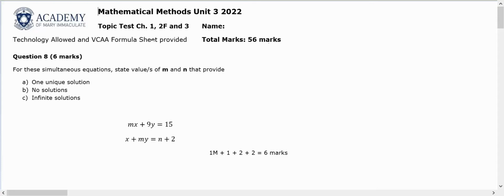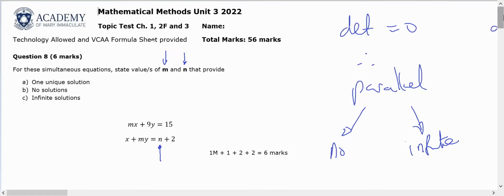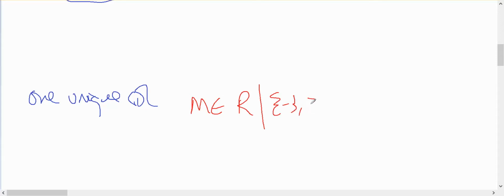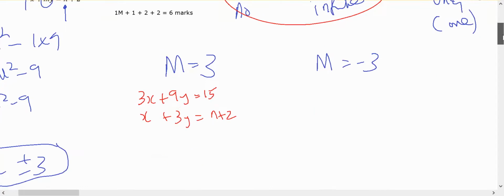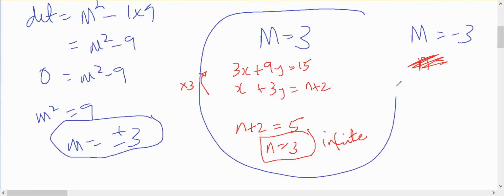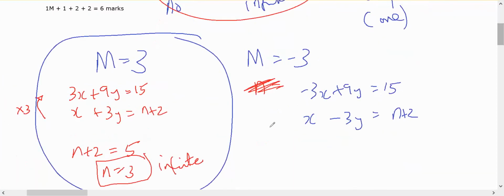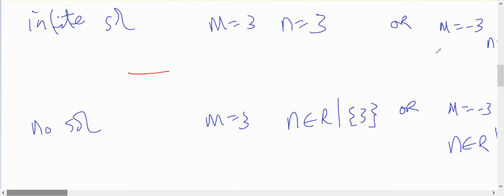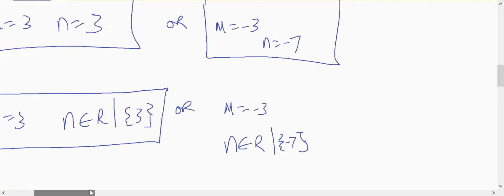mm34 2022 Ch 1 2F &3 topic test Q8 SE